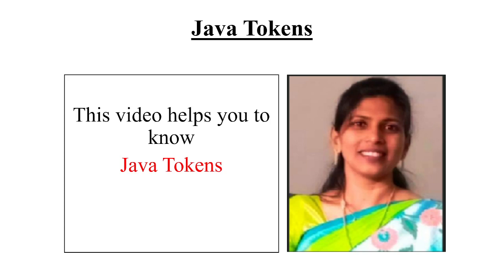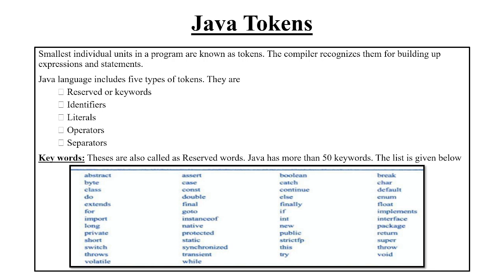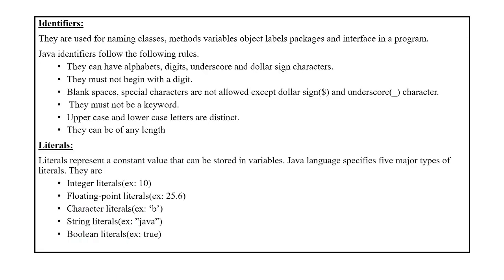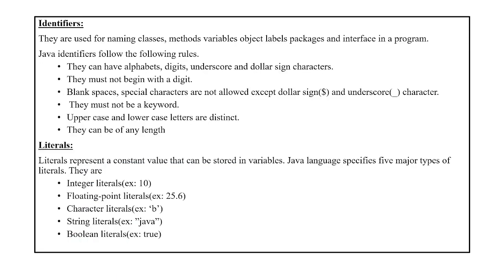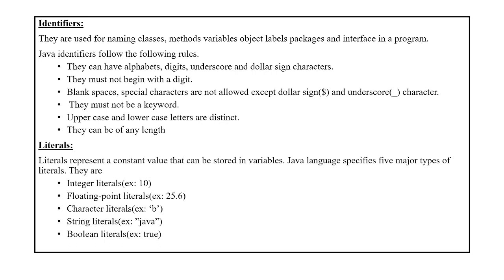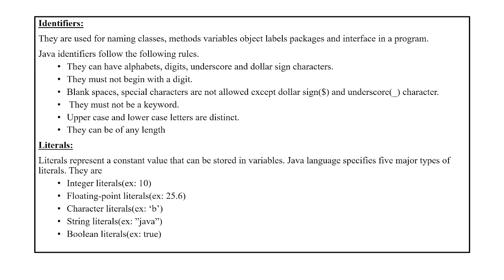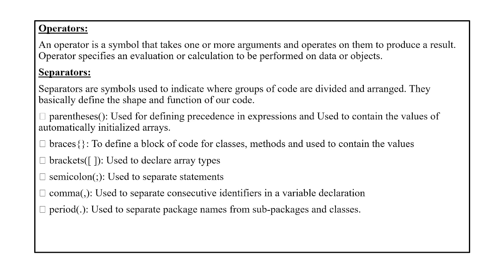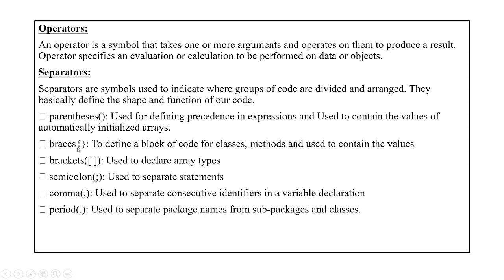Java Tokens||N.Rajini Kiranmai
Java Tokens are:
1) Keywords
2) Identifiers
3) Literals
4) Operators
5) Separators